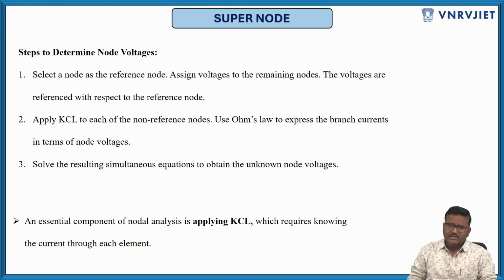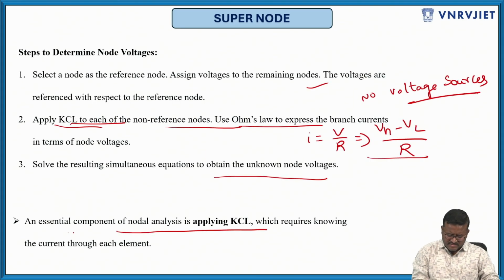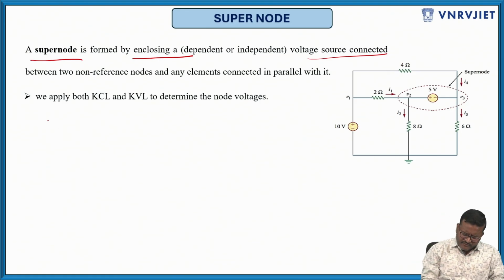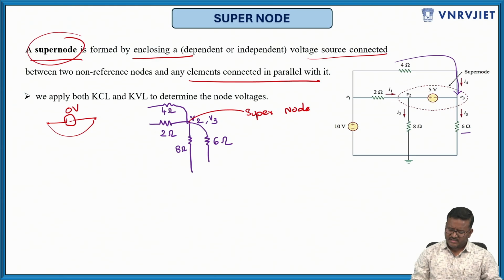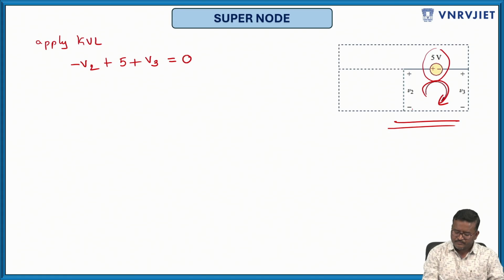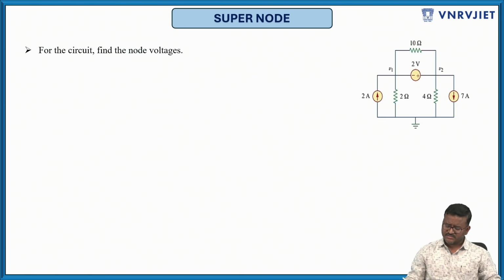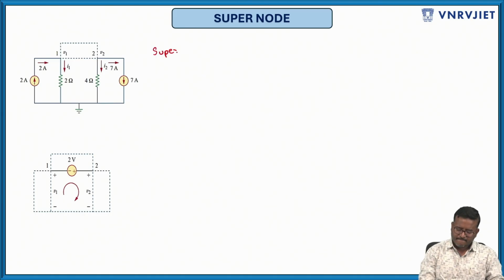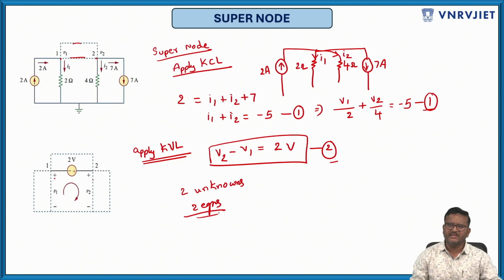Nodal Analysis - Super Node by Dr. Vijaya Kumar Gurrala